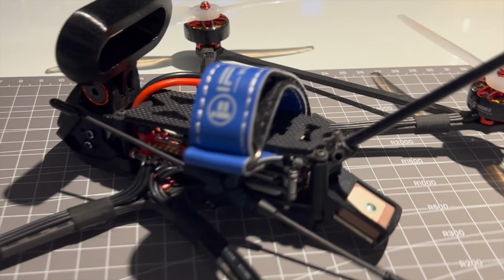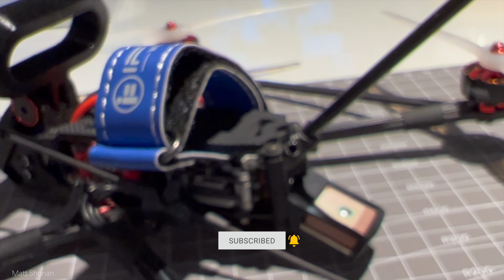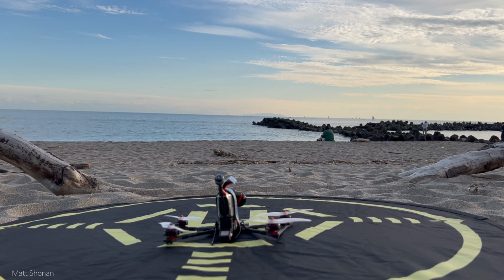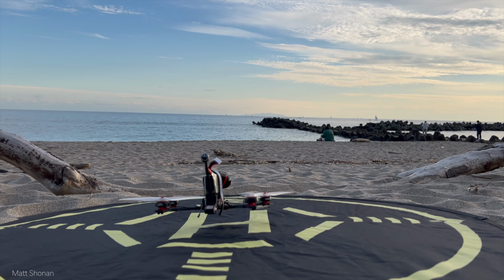Rekon 6 FPV Insta360 GO 2 ocean cruise | Rekon FPV TPU antenna mount breaking issue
Taking out the Rekon 6 for a spin over the ocean 🙃🤙🏻

Wherever you are in the Galaxy ...

Matt
Sources:
Photos & Video materials: